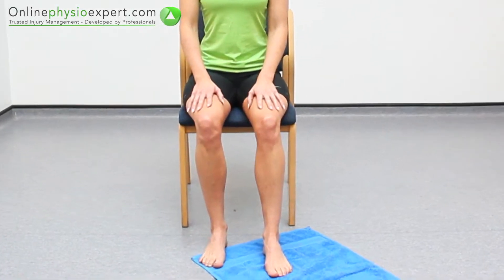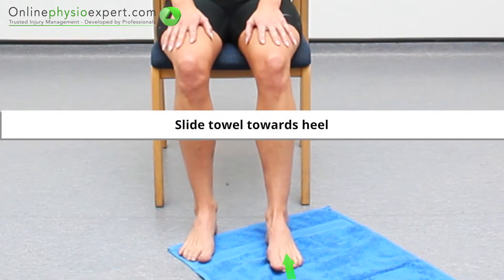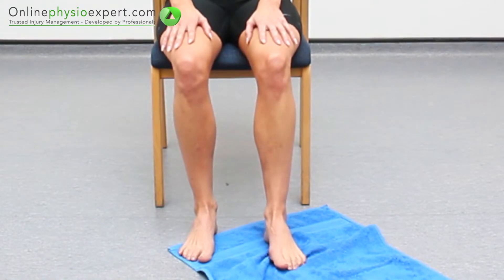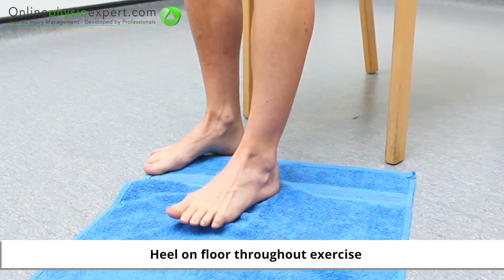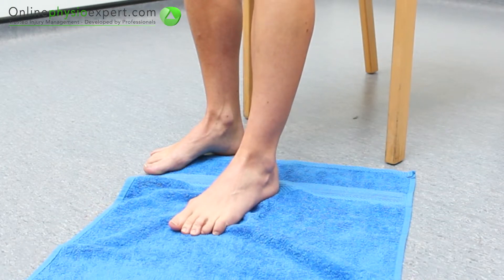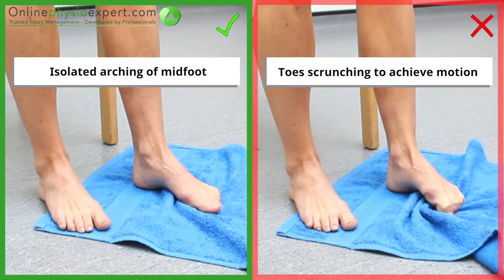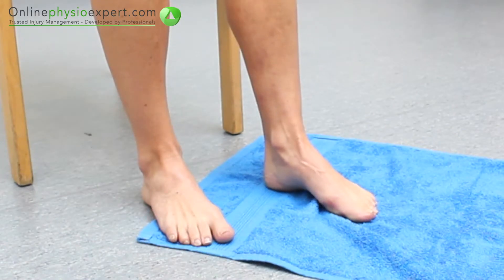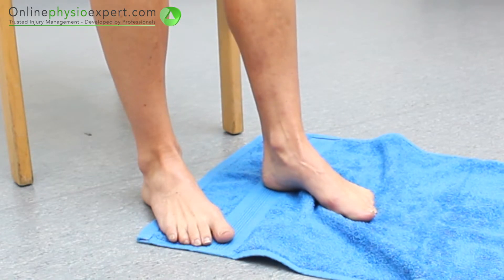Arch strengthening exercise foot L